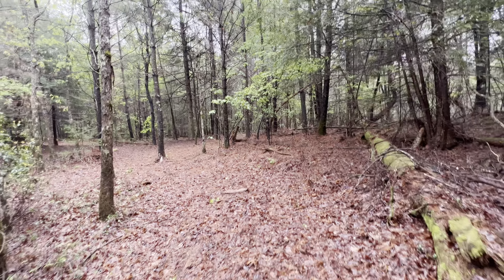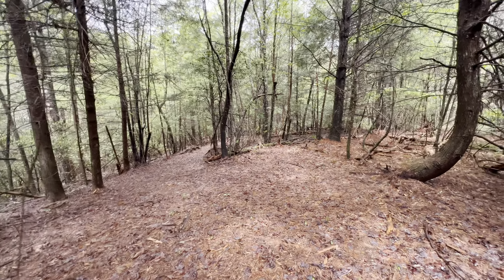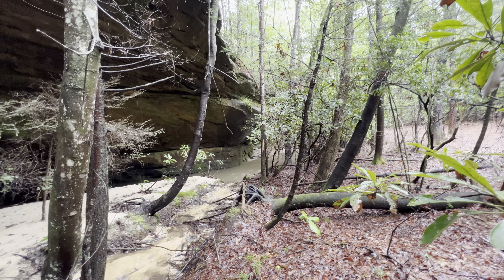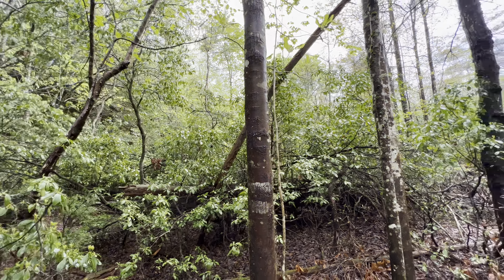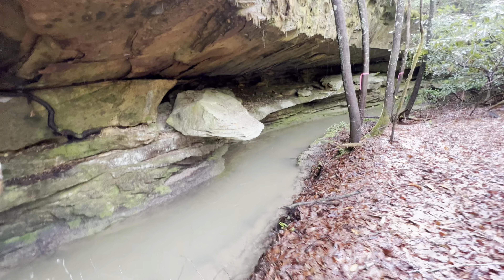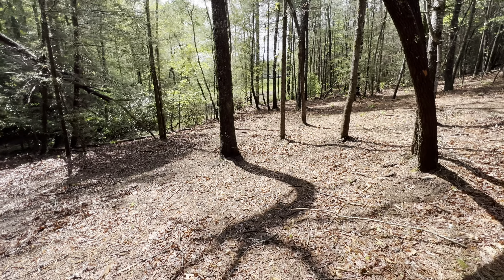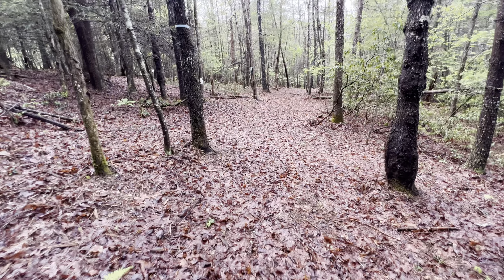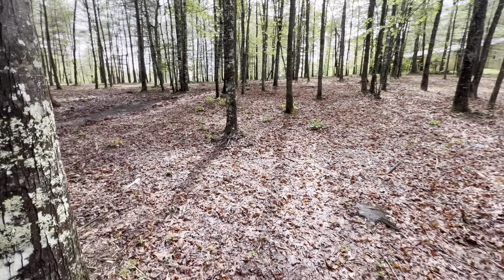Lonesome Pine Ln Jamestown Tn 38556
Wow!! 8.83 acres located in the heart of Spruce Creek Equestrian Community!! What an absolute beautiful property located in the Equestrian Spruce Creek S/D with horse trails leading into the Big South Fork Park. Trees border around the property for privacy. Weathered creek with small bluff line in the backside of property. Spruce creek has miles of community trails to ride, along with trail access into the Big South Fork right from your property! In close proximity to Big South Fork NRRA for hiking, kayaking & fishing, Cumberland Valley Trailhead, Bandy Creek and Pickett State Park. Aprox 35 min to East Fork Stables! Come and see today!

Presented By
Mitchell Real Estate & Auction